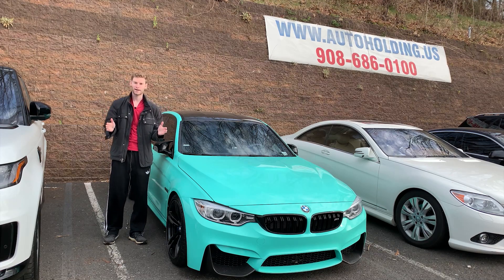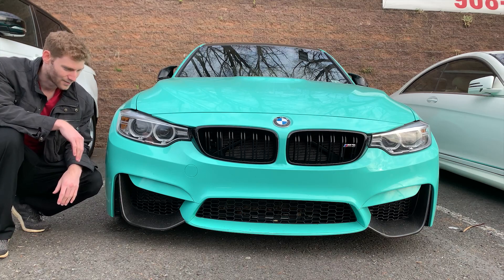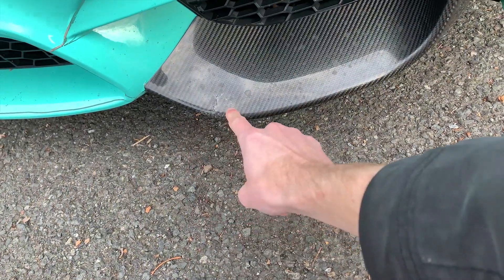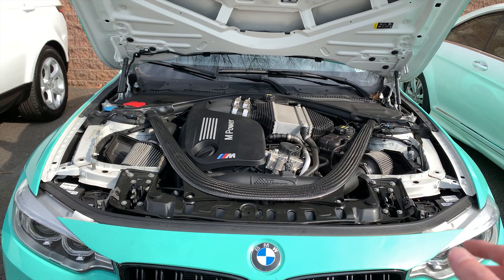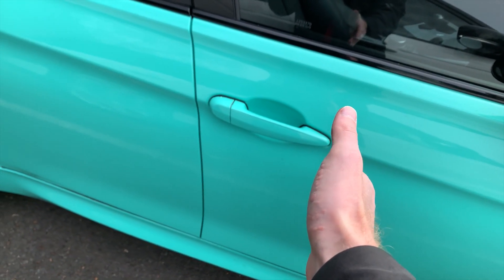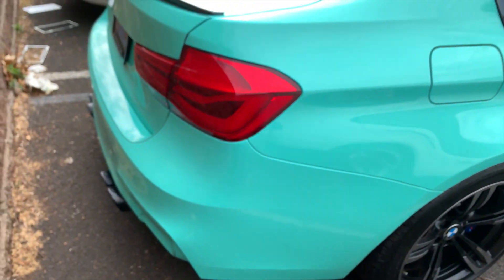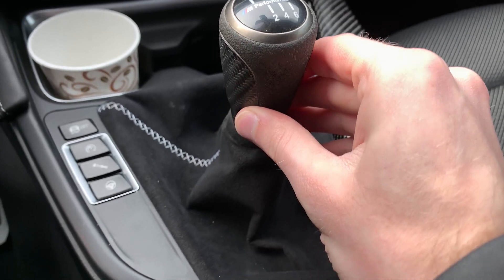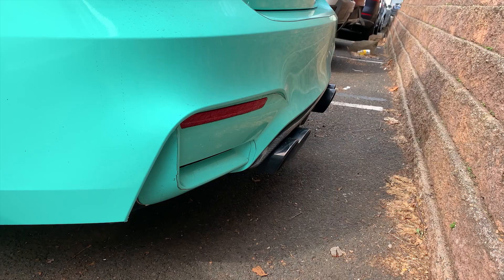I found a BMW M3 on facebook And Decided To Review It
I found a BMW F80 M3 on facebook. It had just over 30,000 miles. It was wrapped in Tiffany Blue.

Normally I have the link to purchase the car. I was Looking for it but it seems as though the dealership took the car down. I know it was not sold because I pass by there on my way to work and I see it outside. Something is very fishy about this one.